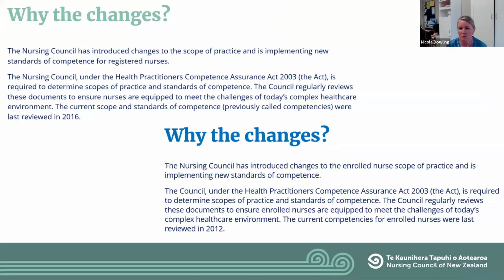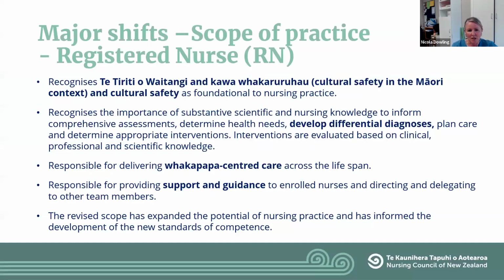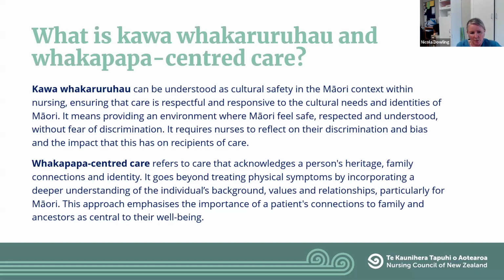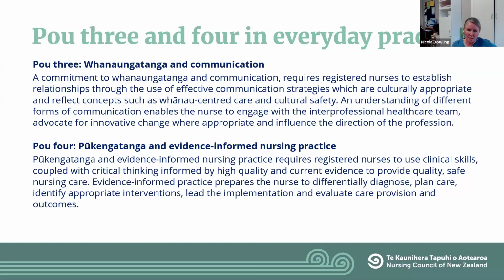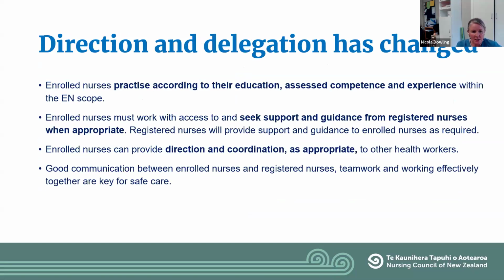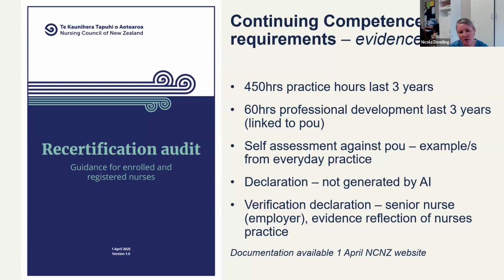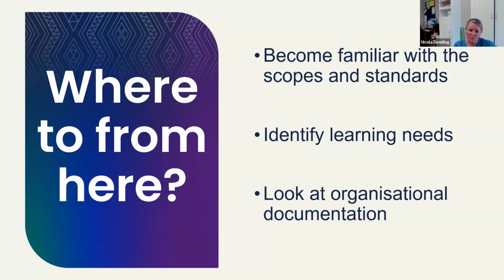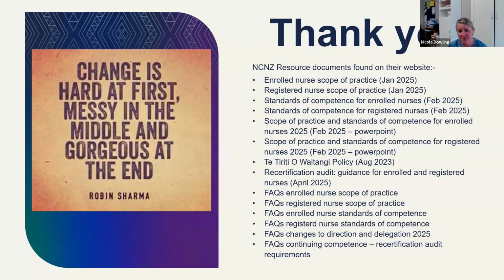Navigating change: new scopes and standards of competence for RNs and ENs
Southern Chief Nursing and Midwifery Office
2025 Education Webinar Series

‘Navigating change: new Scopes and Standards of Competence for Registered and Enrolled Nurses’

Presenter:
Nicola Dowling
PDRP Coordinator, PDU Southland
Health NZ Te Whatu Ora - Southern